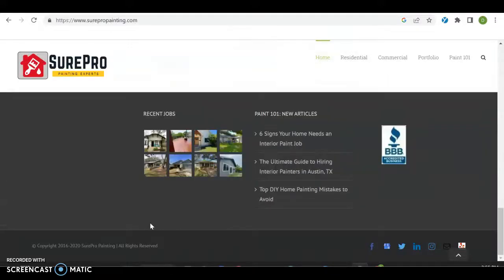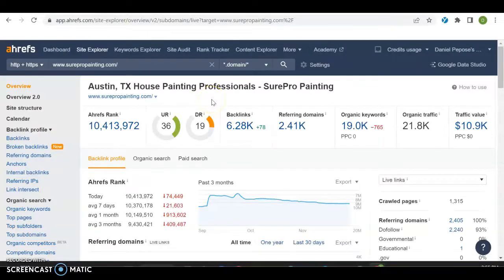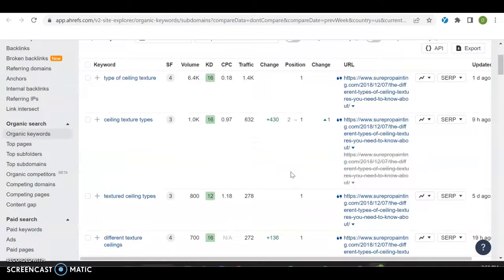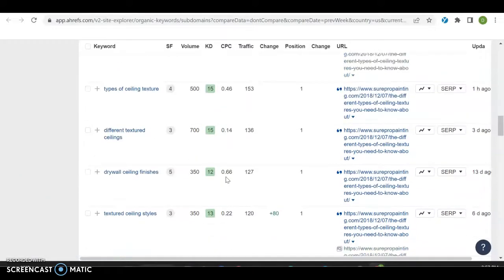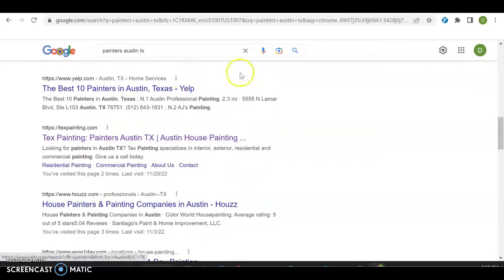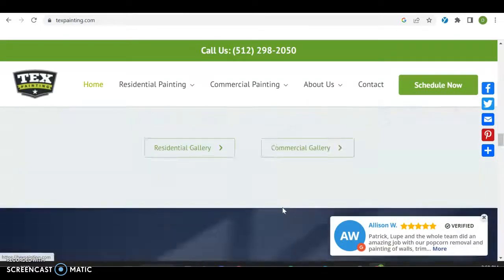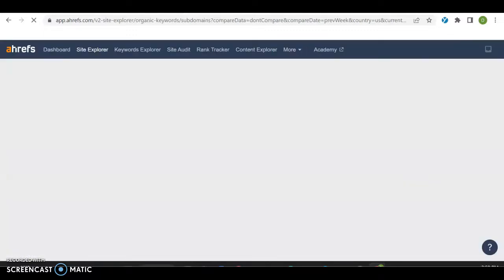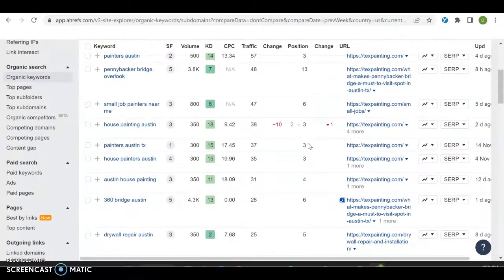Surepro painting experts | painters Austin tx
Here Daniel shows Surepro painting experts how to beat texpro painting for the keyword Painters austin.